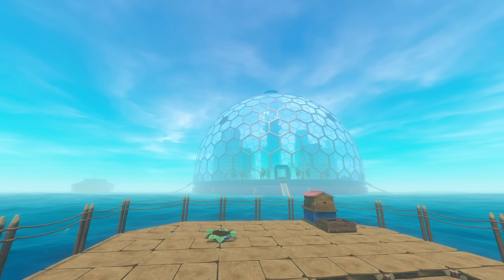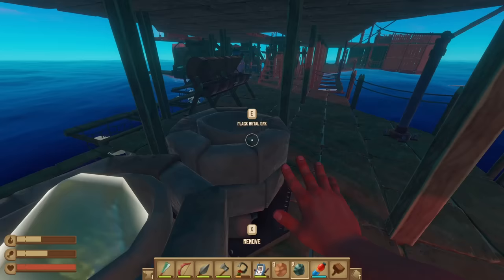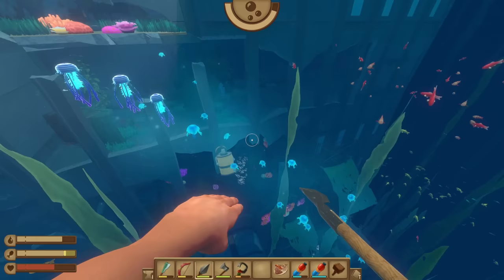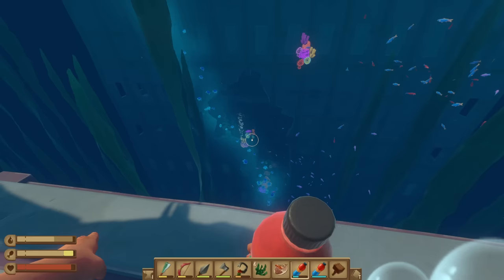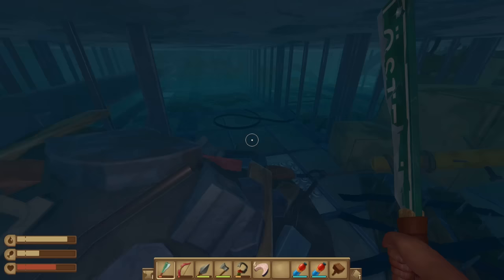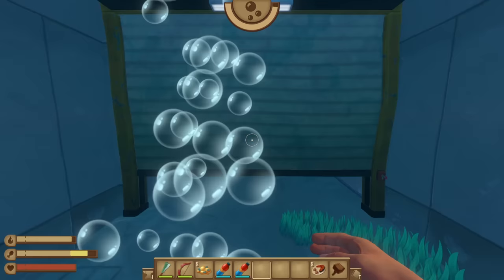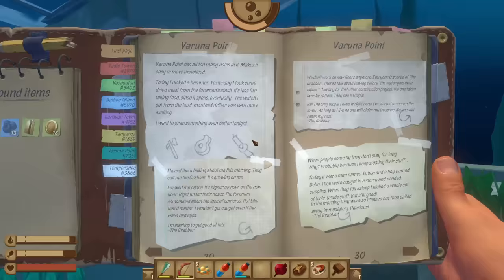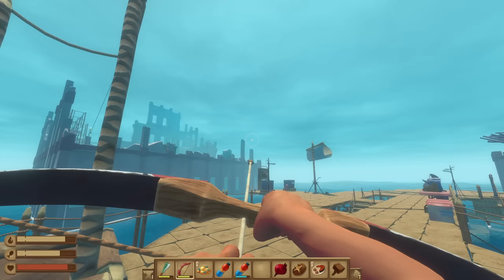Something BAD is Lurking Here! Raft: The Final Chapter - Part 1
Welcome back to Raft! TheFinalChapter just released so now it's time to explore and have fun in the final story update for Raft.

My PC Specifications:
• CPU: AMD Ryzen 9 3950X
• GPU: EVGA GeForce GTX 1080 8GB Superclocked
• Motherboard: Asus ROG Strix X570-F
• Memory: Corsair Vengeance RGB Pro 32 GB (4x8 GB) DDR4-3600 CL18